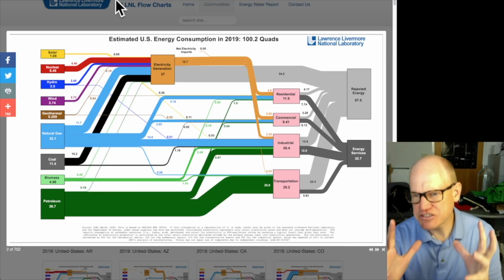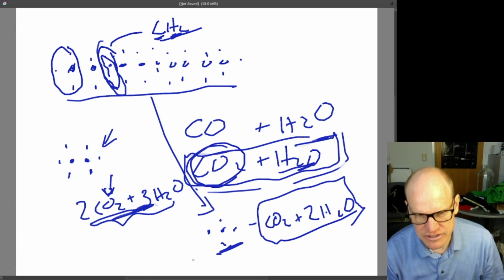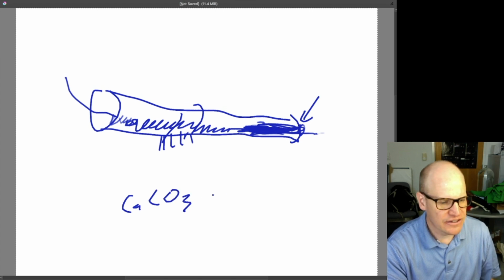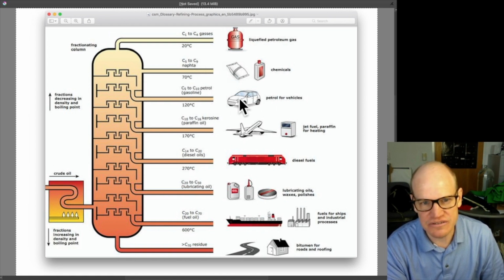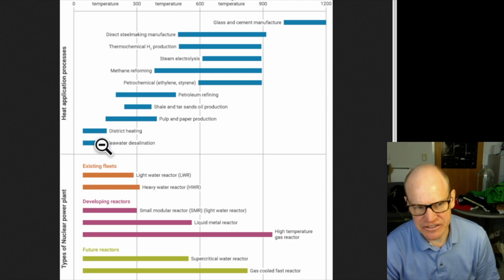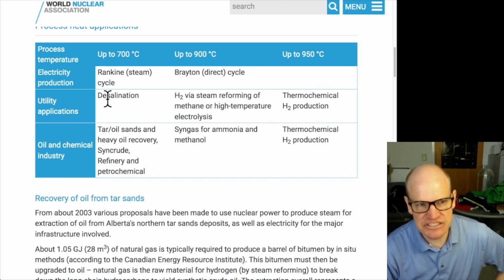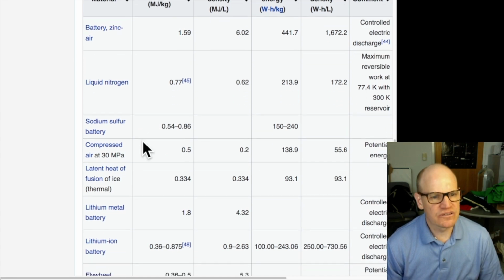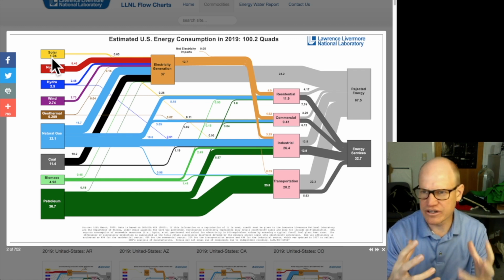Nuclear Energy 07: Alternative Uses for Nuclear Energy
This stream examines some of the applications of nuclear process heat.  Industrial uses for energy often center on high temperature chemistry.  Those high temperatures are often produced from fossil fuels.  Generation IV reactors operate at temperatures sufficient to replace fossil fuels as the energy source.